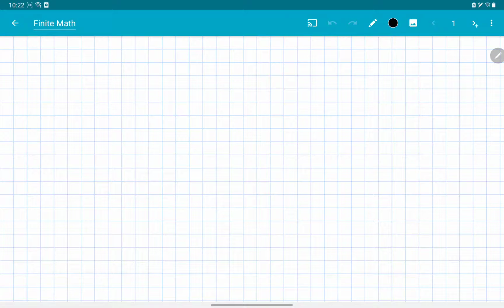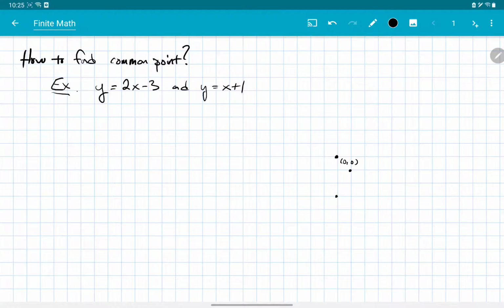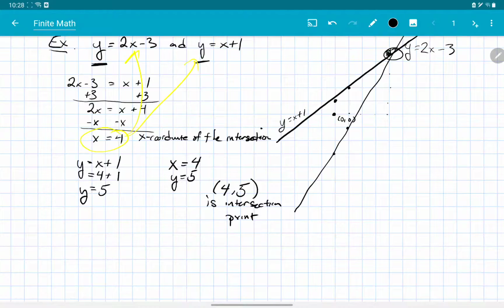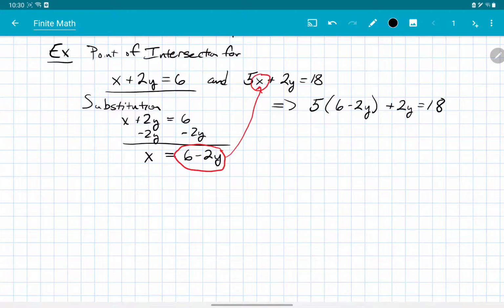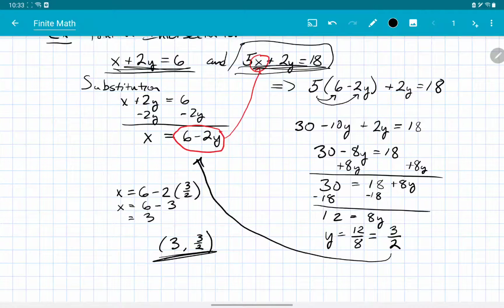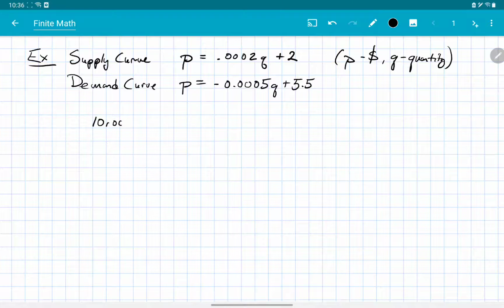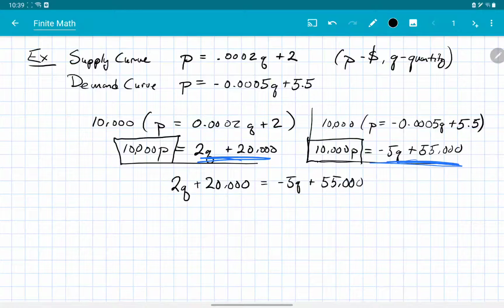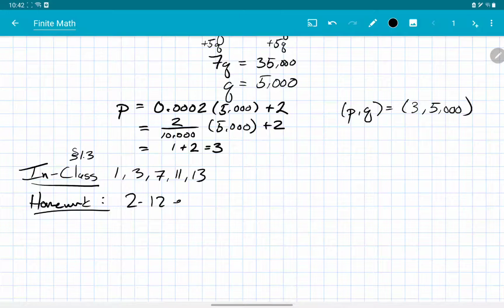1.3 Solving Pairs of Equations